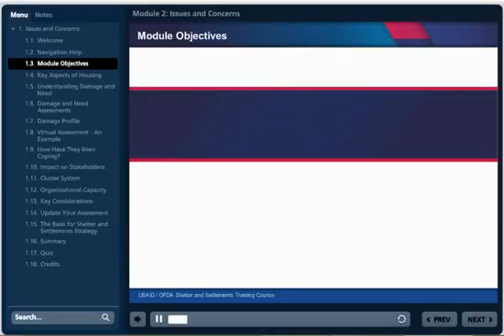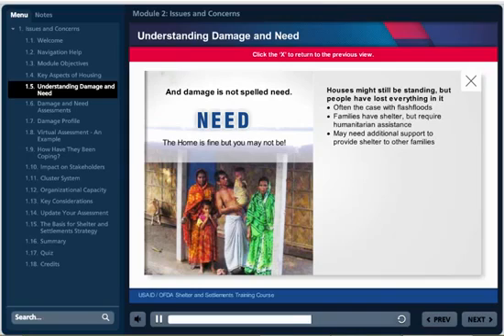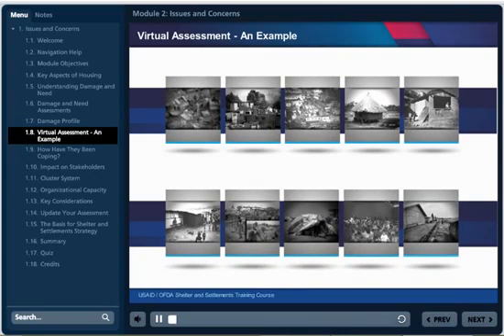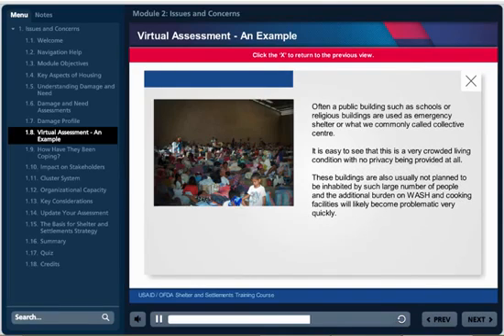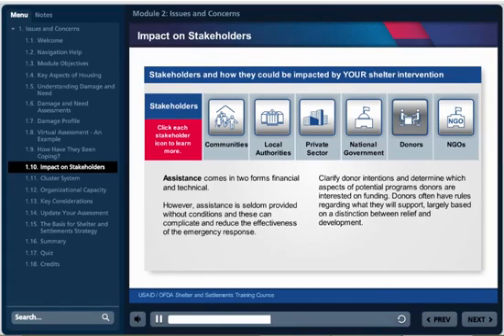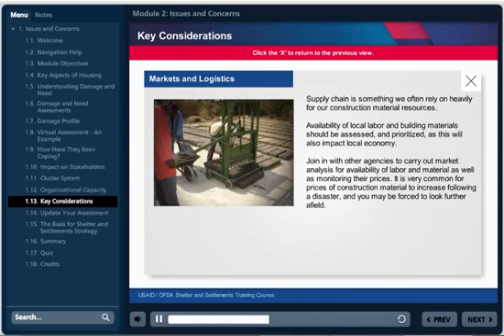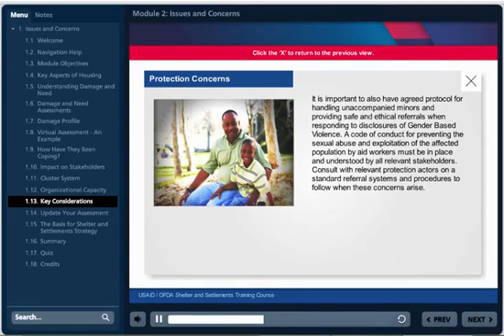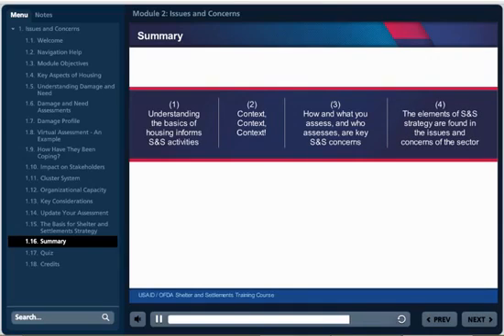USAID OFDA Shelter And Settlements Training Course Module 2